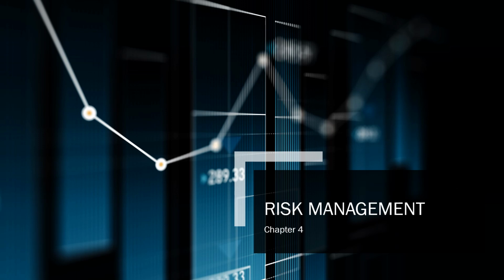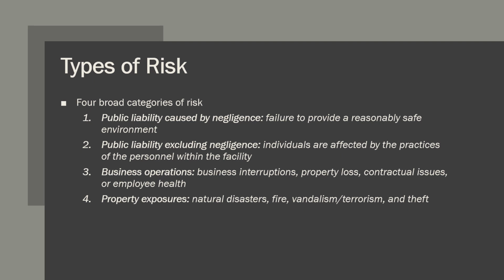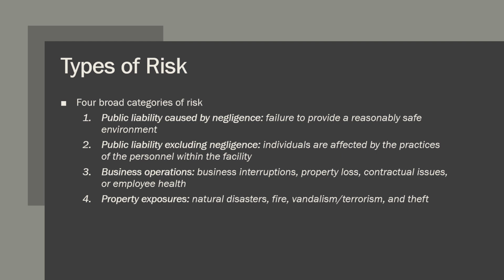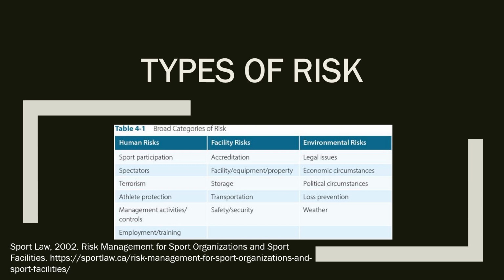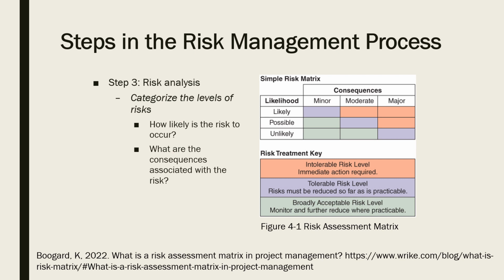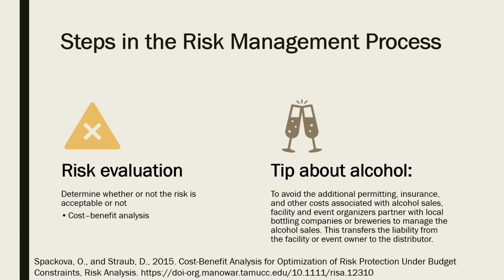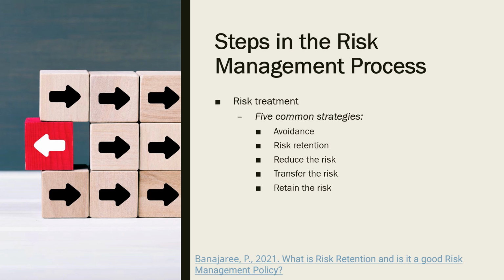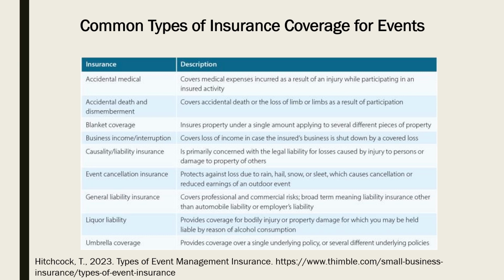Ch 4 Risk Management